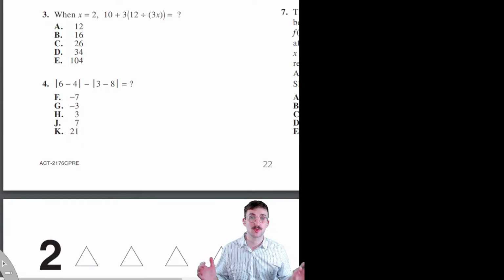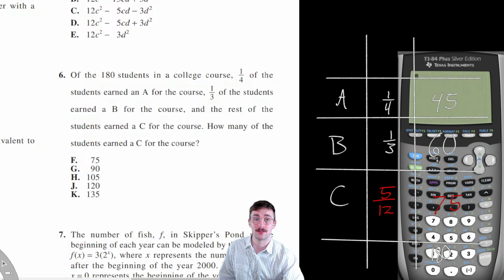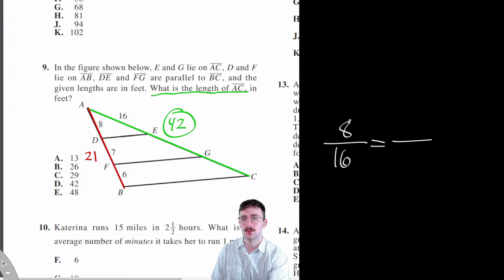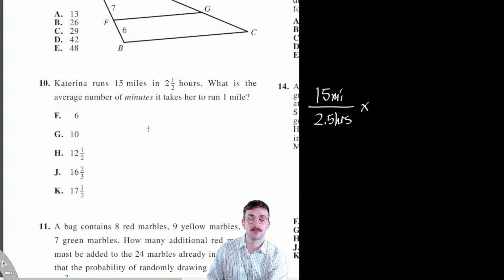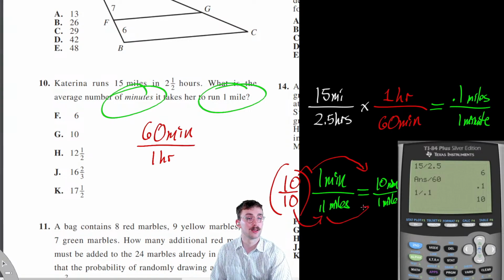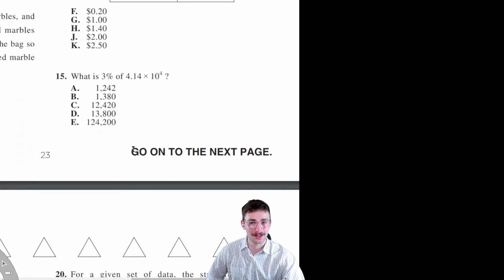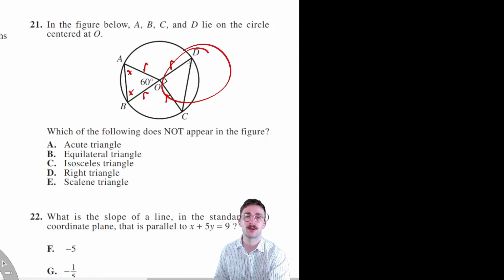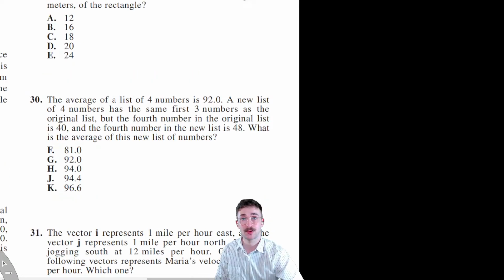Stream Highlights #1! ACT Math Walkthrough with Expert Tutor (First Half of Math Section)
During this livestream, Tutor Edward Lee showed off basic solutions to math problems from an official ACT sample test. We had a great time tackling the first half of this test!